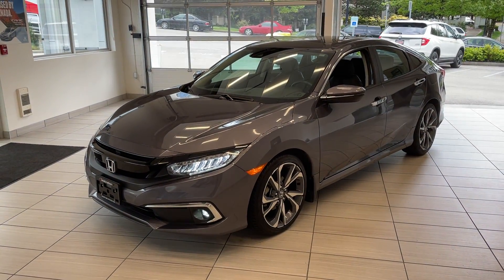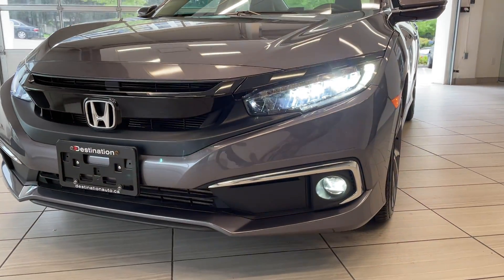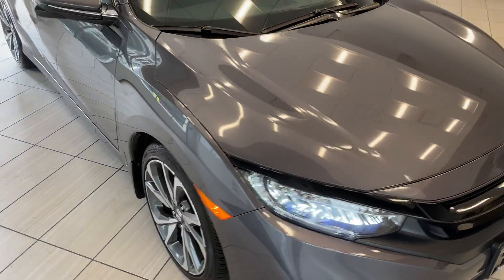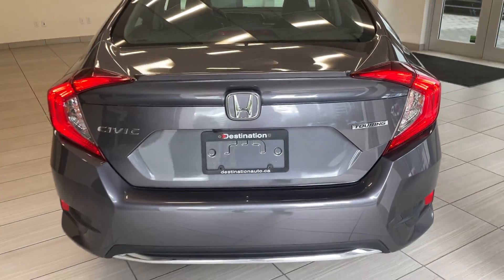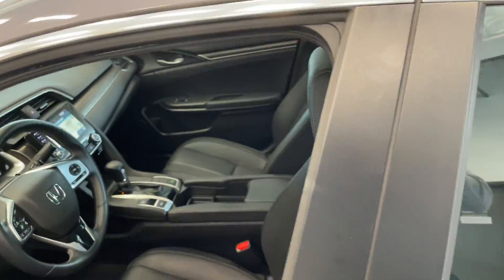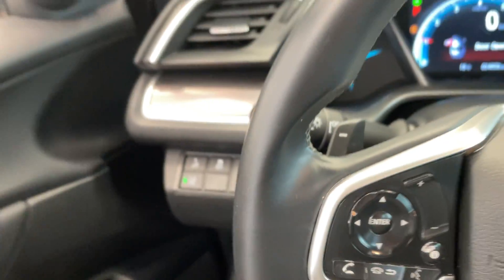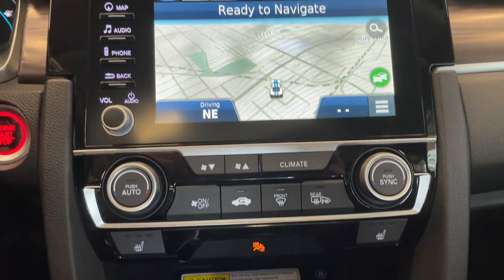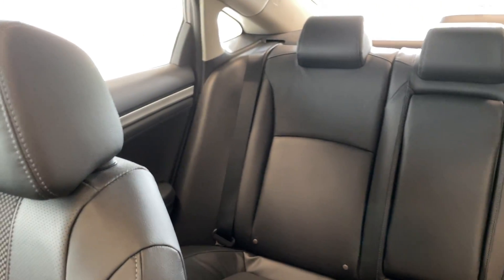2017 Honda Civic Sedan 4dr CVT EX-T - 32411L